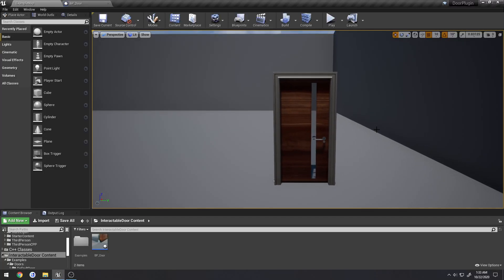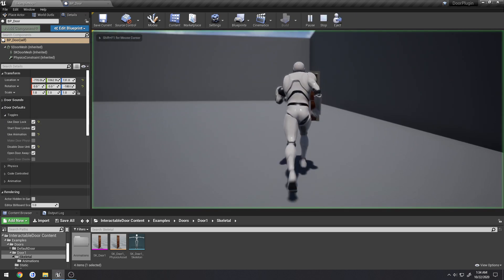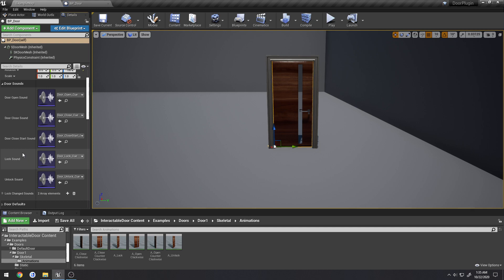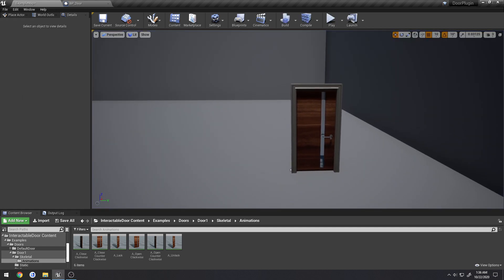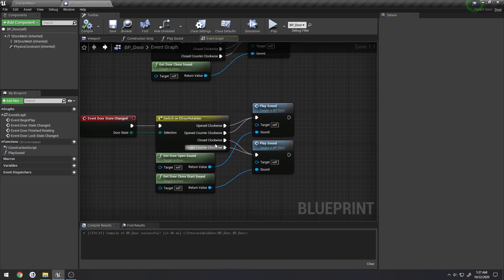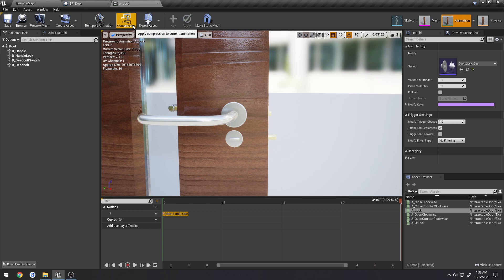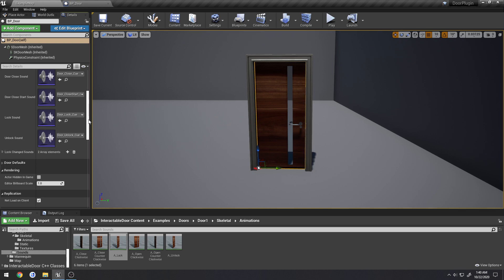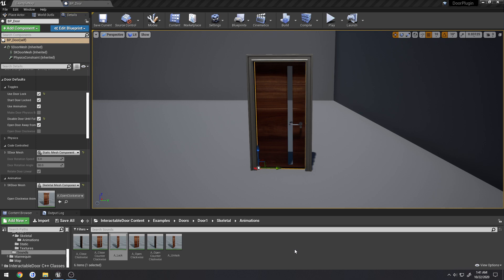Unreal Engine 4 Interactable Door Plugin V1.1 Update